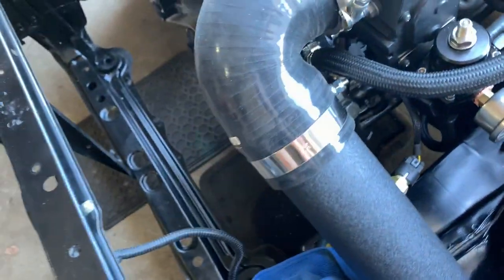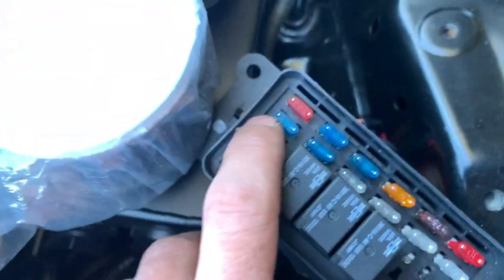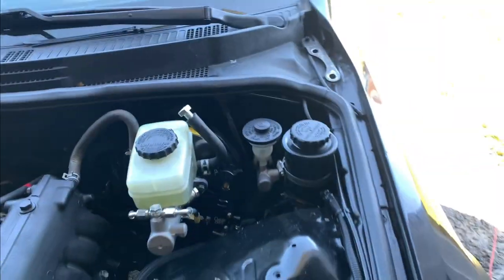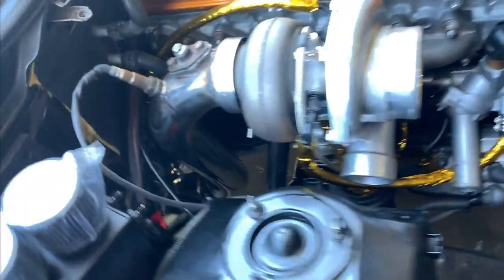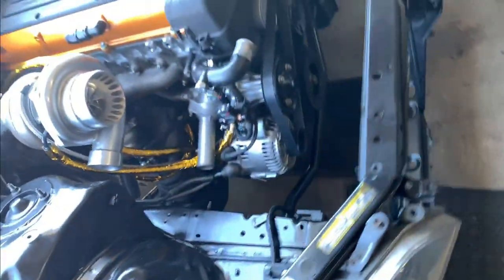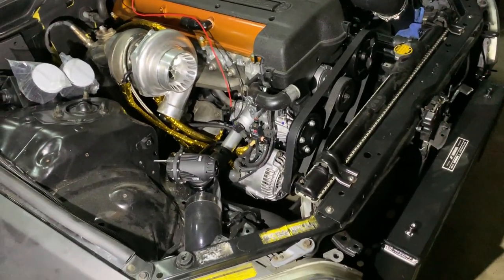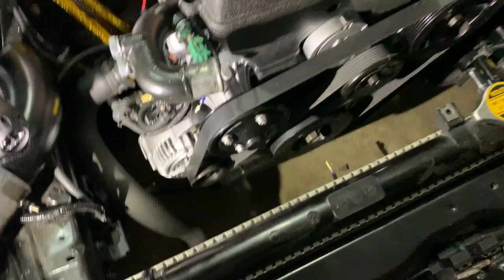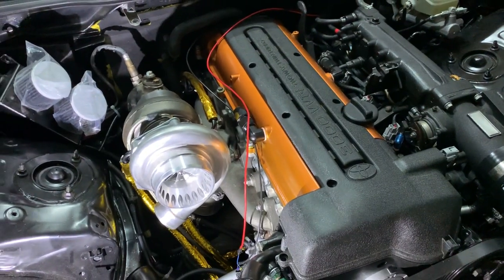2JZ_GTE Swap PT.4 Fuel Return, Power Steering, Cooling system and down pipe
just finishing up a few things like Fuel Return, Power Steering, Cooling system and the down pipe to get ready for starting